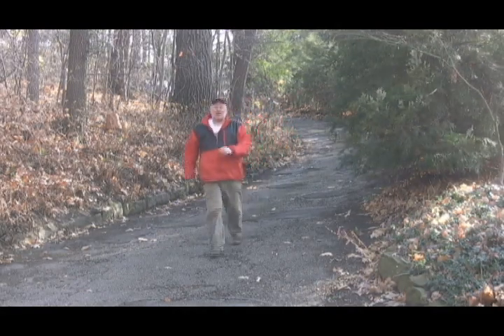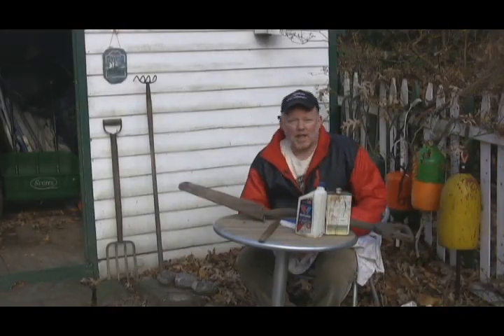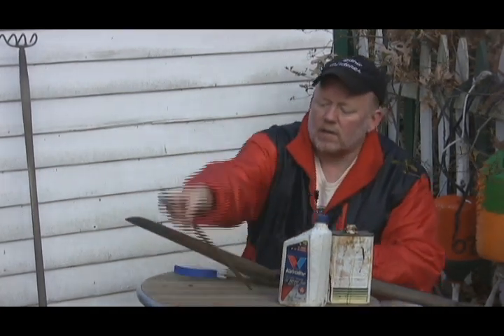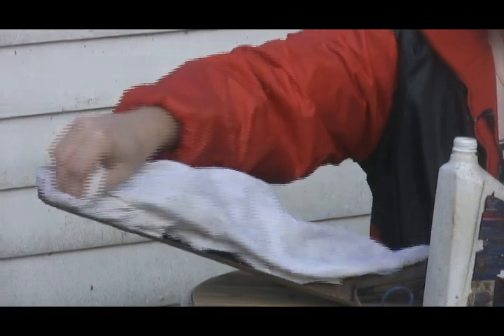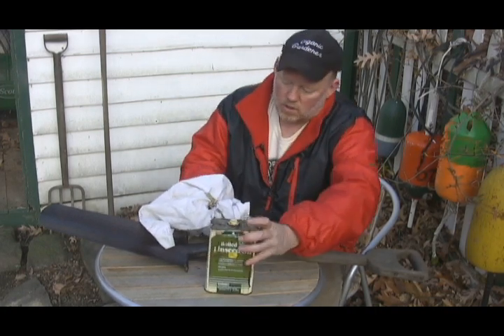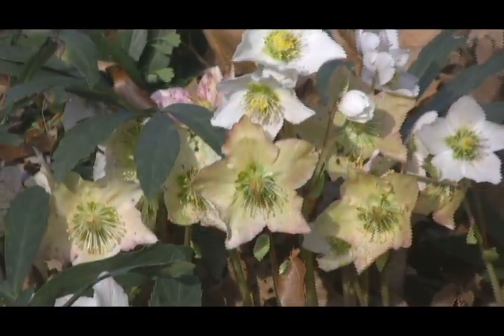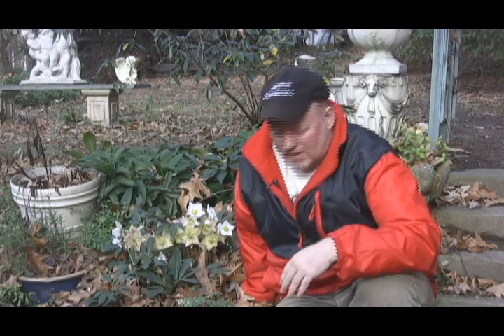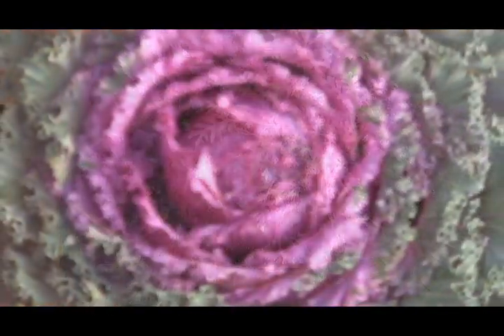Digging with Doug: Tools and blooms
This week Doug shows tricks and tips to keep garden tools in shape to last a lifetime. He'll also explain his hate of winter and show some plants that are still blooming.

Digging with Doug is a series that chronicles the garden season.